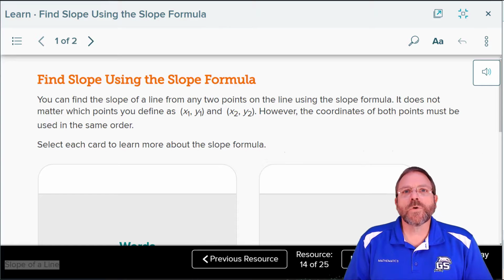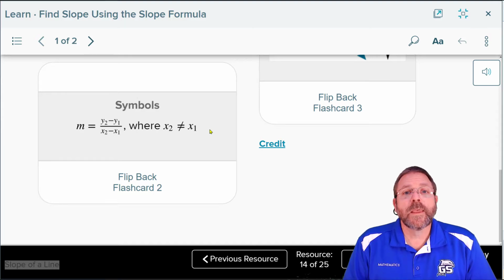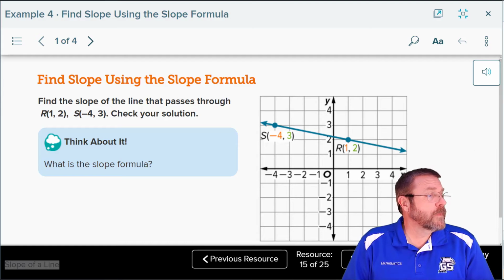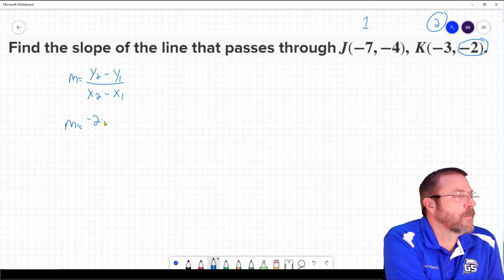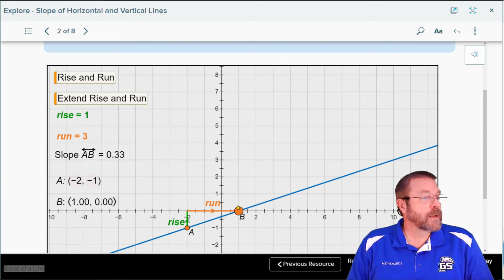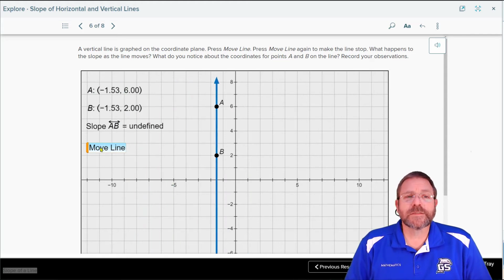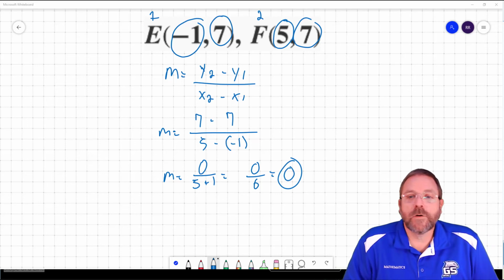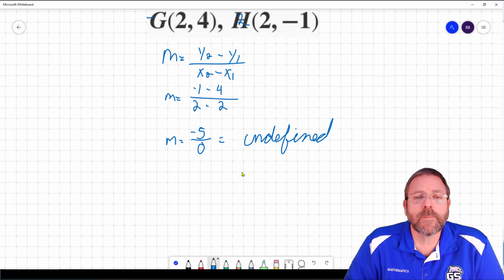8-2 Slope of a Line (Part 2)